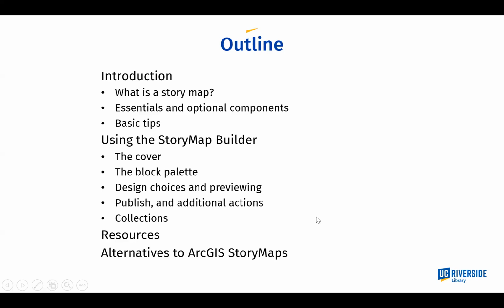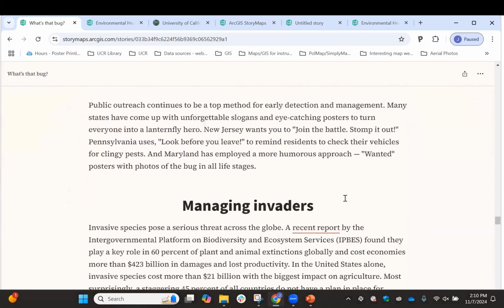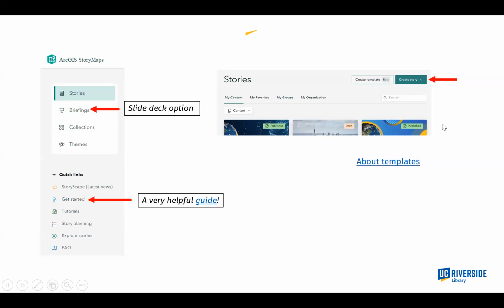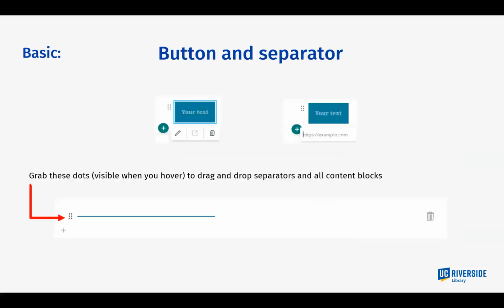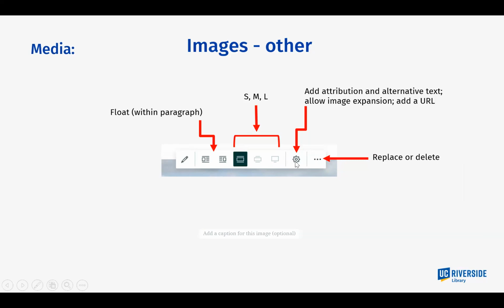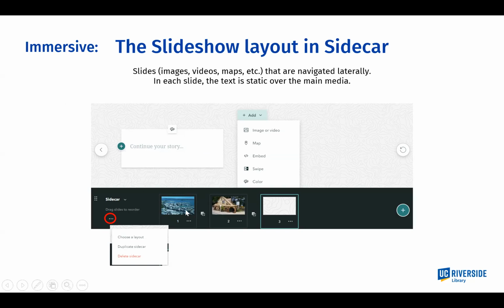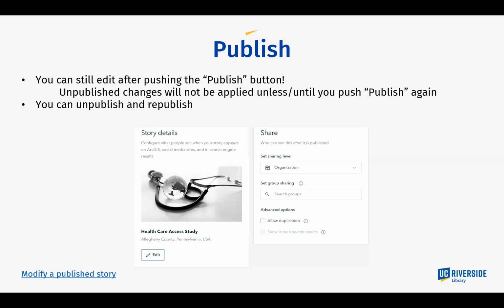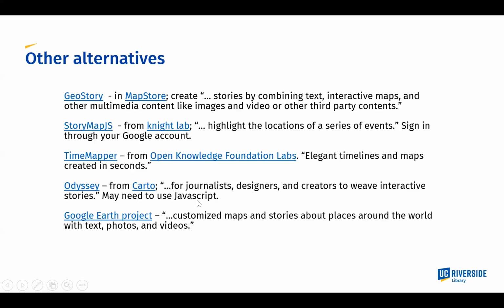Introduction to StoryMaps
A story map allows you to combine text, images, maps, and multimedia content to share your story online. This workshop covers the basics of creating a story map using the ArcGIS StoryMaps web app, including recent updates: what you’ll need to get started, design components and tips, and online resources. We also take a quick look at other digital storytelling platforms.

04:00   Introduction: what is a story map?
10:51   Essentials and optional components
18:45   Basic tips
21:17   Using the StoryMap Builder
22:12   The block palette
23:07   The Basic section of the block palette
25:28   The Media section of the block palette
36:13   The Immersive section of the block palette
40:34   Design choices and previewing
44:07   Publish, and additional actions
46:54   Resources
47:30   Alternatives to ArcGIS StoryMaps